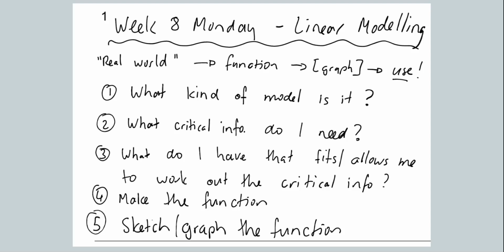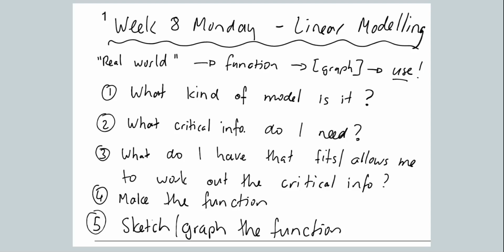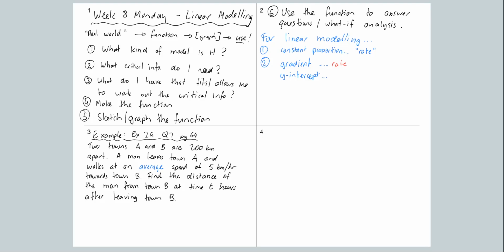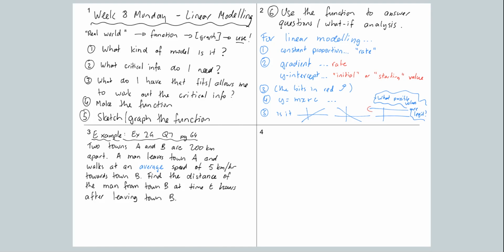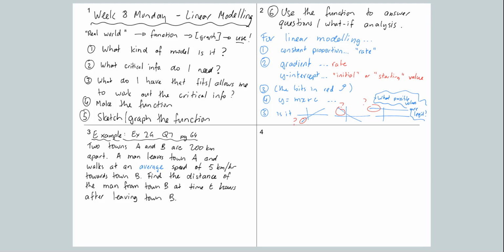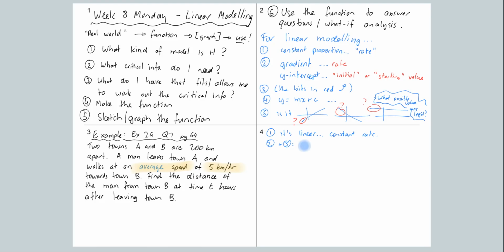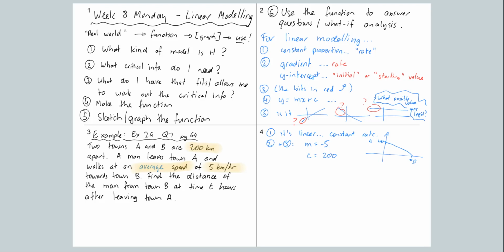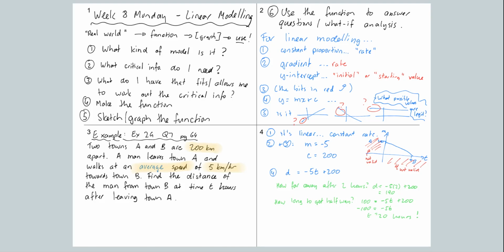MM315 2G - modelling.webm